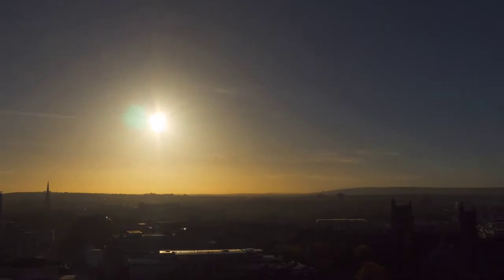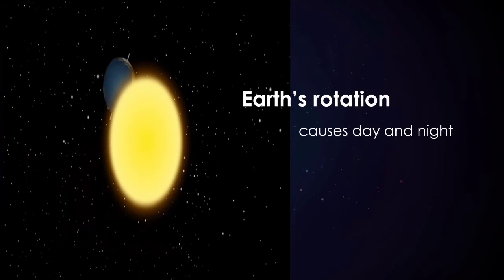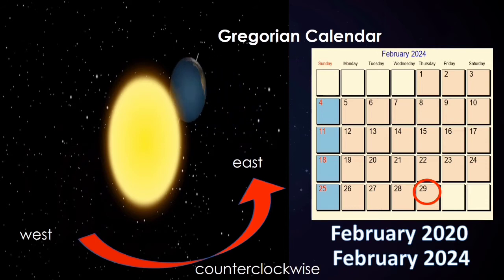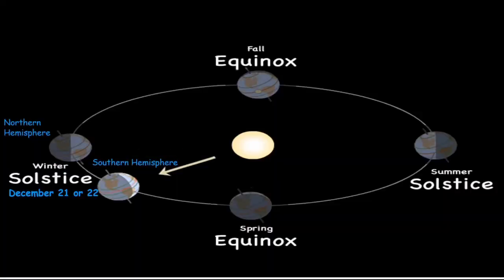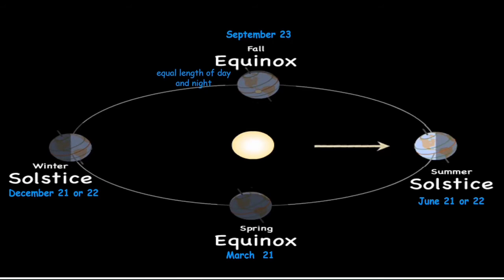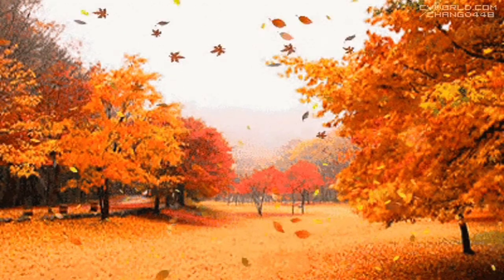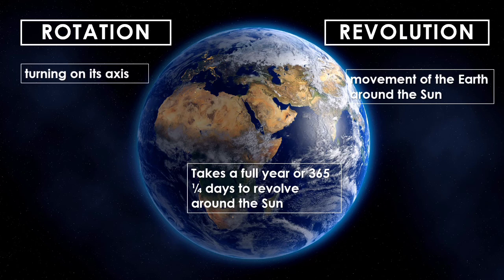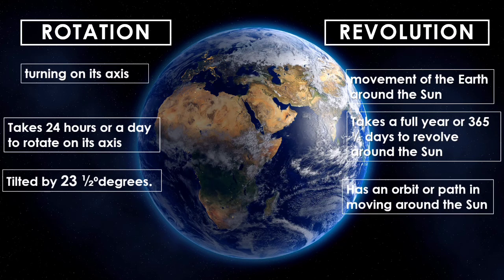Movements of the Earth